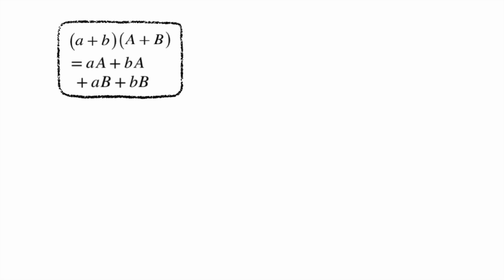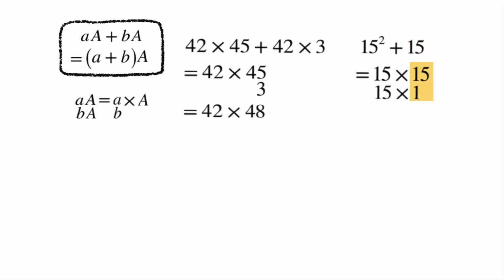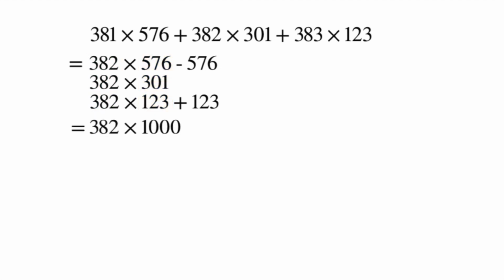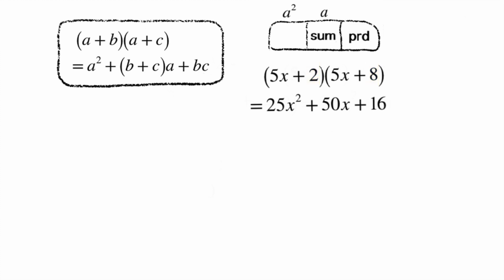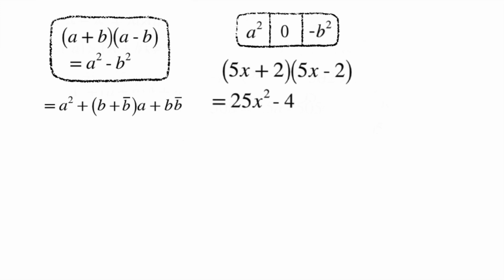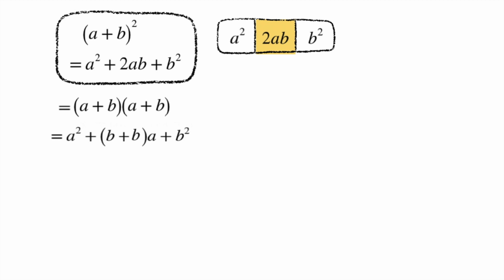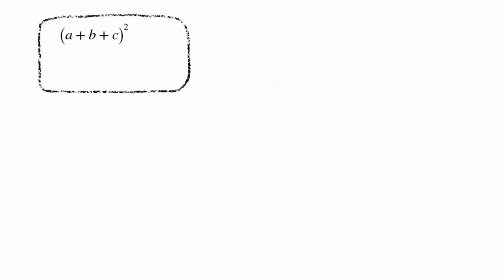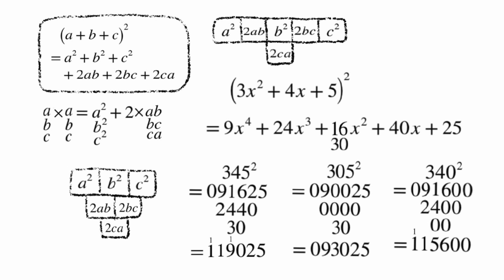#011 Expansion & Factorization for Numbers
Applying basic factorization formulas for actual numbers with "Minus Figures" you can learn how to use it and memorize them.    For primary school students,  junior high and high school students. Rapid Calculations for Exams - How to & Drill.

00:00 1428x1572-428x572
00:51 Factorization 42x45+42x3    15^2+15    31^2+31
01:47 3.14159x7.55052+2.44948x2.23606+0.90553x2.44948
02:26 381x576+382x301+383x123
03:30 872^2+876+877
04:02 2 Digit Expansion   54x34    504x304
05:13 52x58  502x508
06:22 52x48 502x408
07:53 18x19x20x21x22
08:57  2 Digit Squaring 49^2    409^2
10:28 999^2-1+999^2+4x999+3
11:01 3Digit Squaring 345^2
13:07  Drill